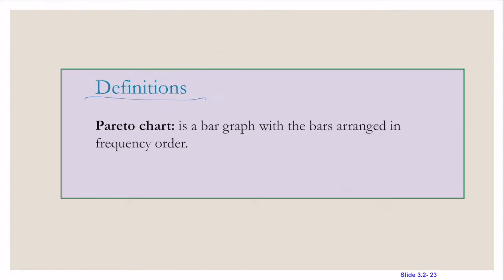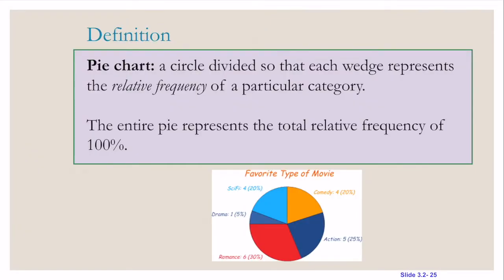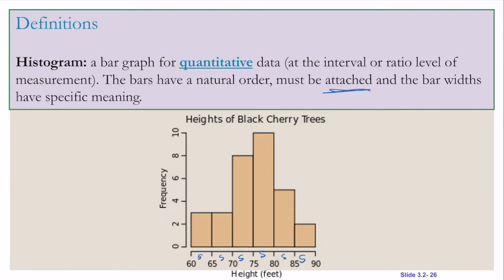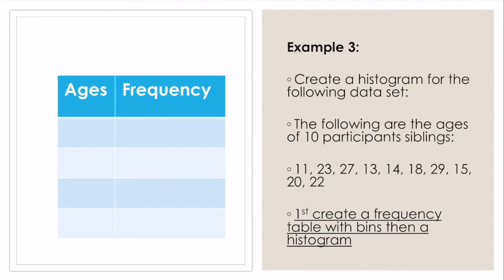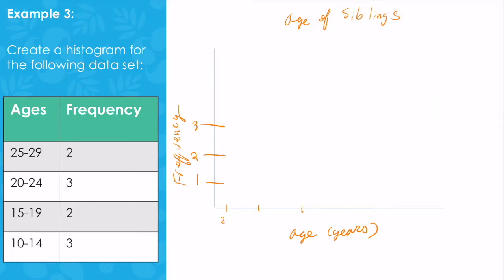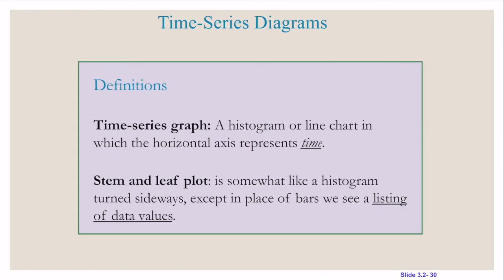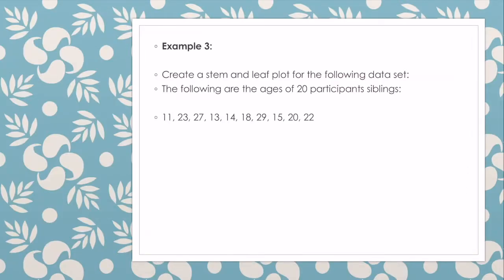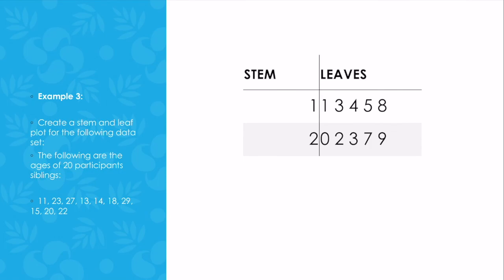MTH1100 Section 3.2 Part 2